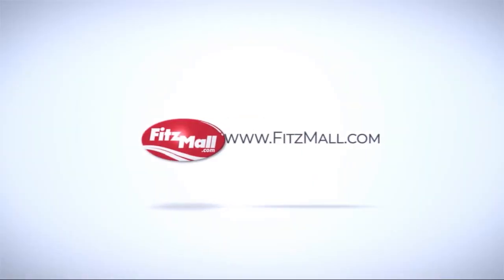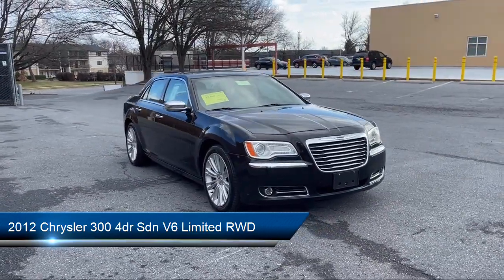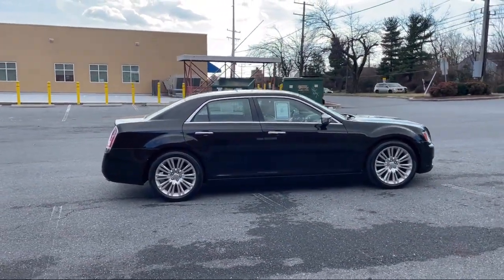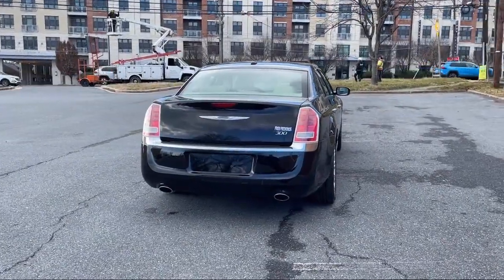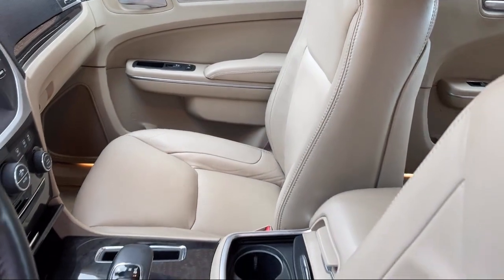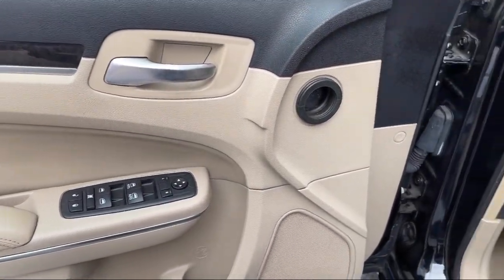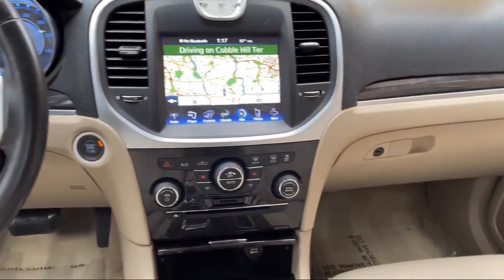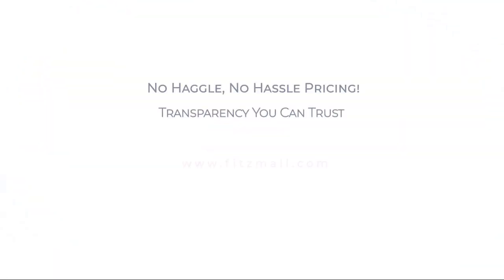2012 Chrysler 300 4dr Sdn V6 Limited RWD Wheaton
2012 Chrysler 300 4dr Sdn V6 Limited RWD - Stock Number: LP02328A - VIN: 2C3CCACG5CH200380.